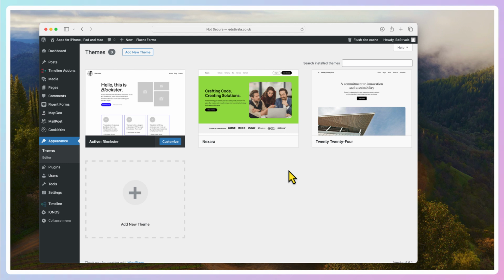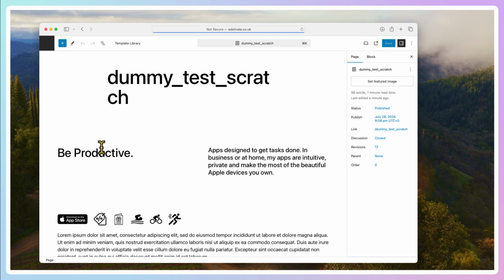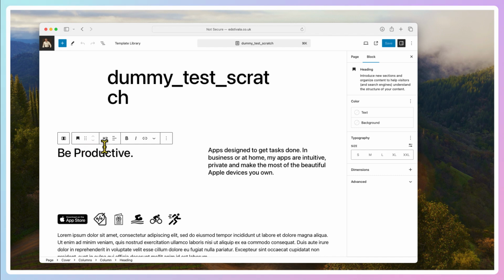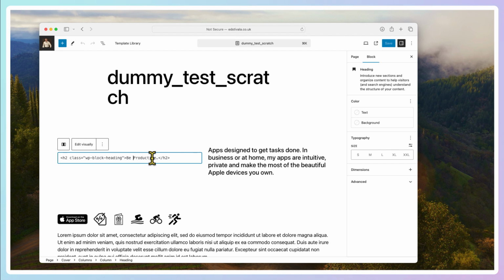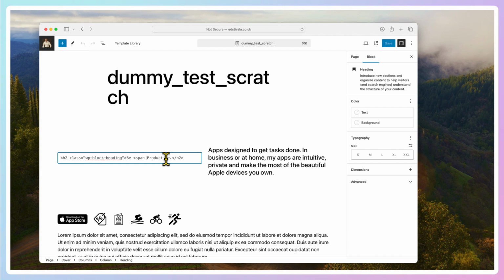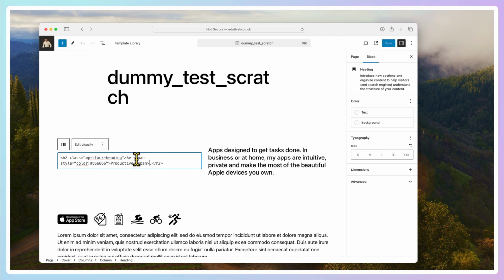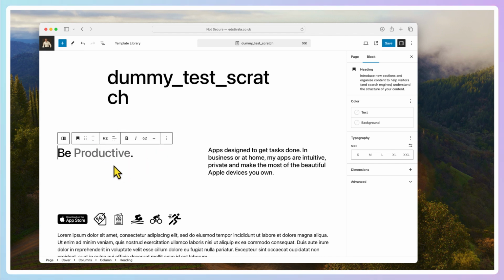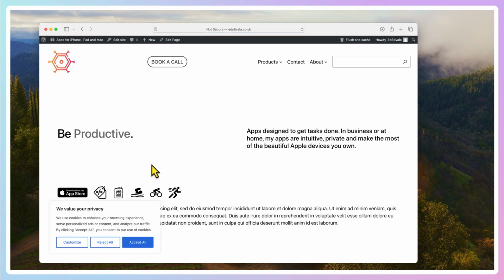WordPress Tutorial : Style Text & Headings with Multiple Colours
I wanted to use balck and grey on a page title and couldn't see how to do it in Wordpress. I googled it and basically people were saying it can't be done and to use a graphic instead!?!?!? Shockingly bad idea in 2024.  The solution is pretty simple, but decided to make a quick video to help others out. If this kind of content is helpfull let me know and I will make more of it for you.